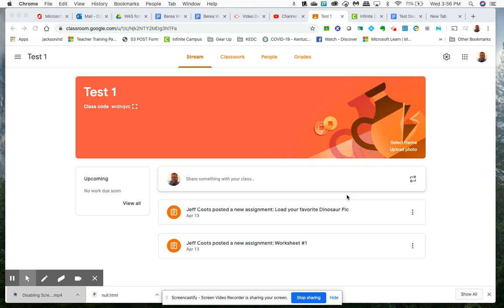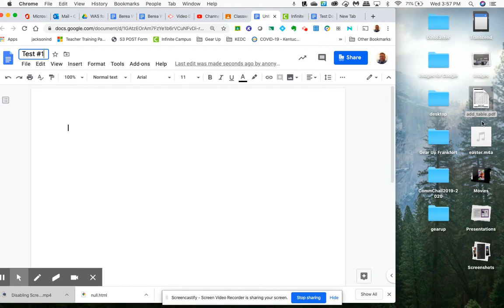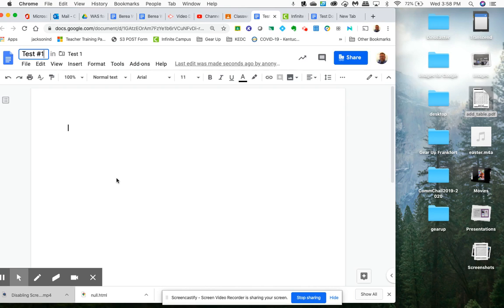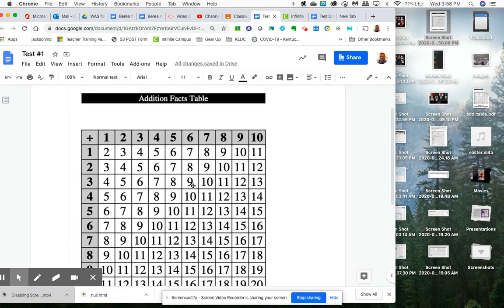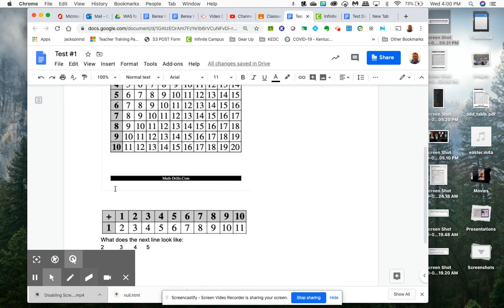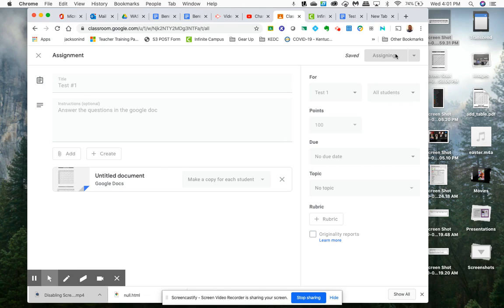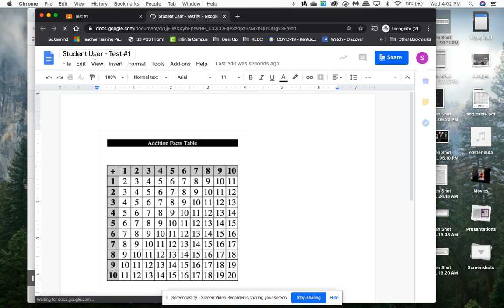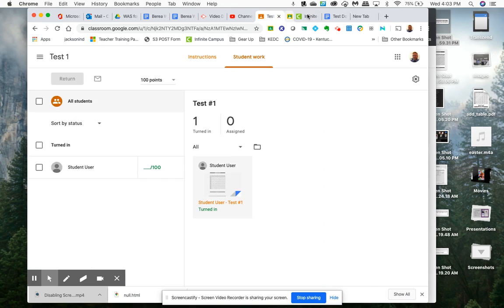How to embed a PDF (Photo) into a Google Document